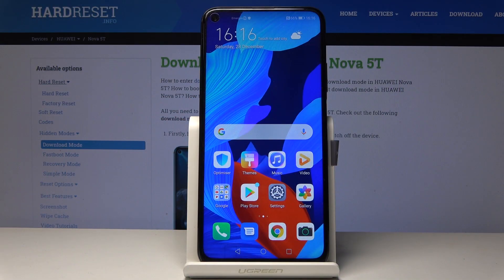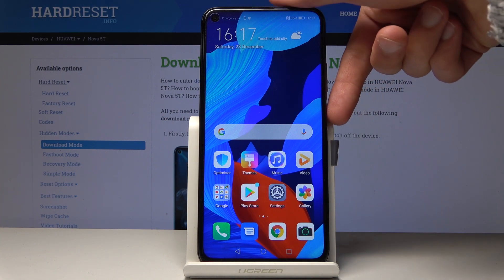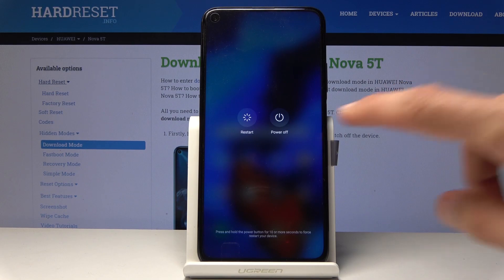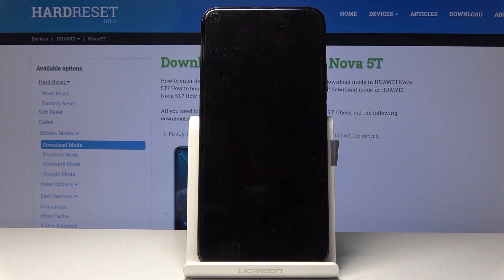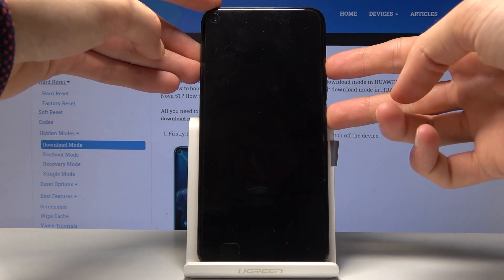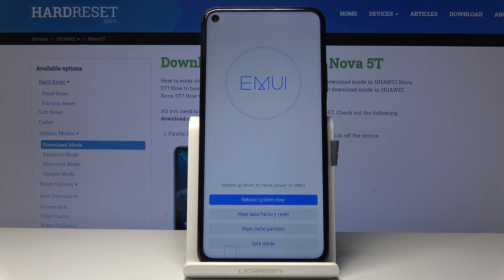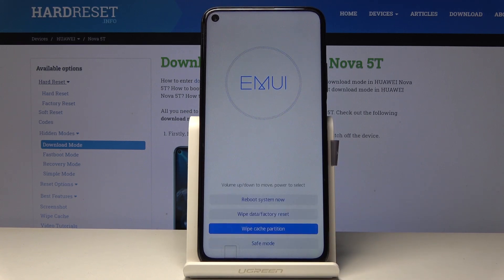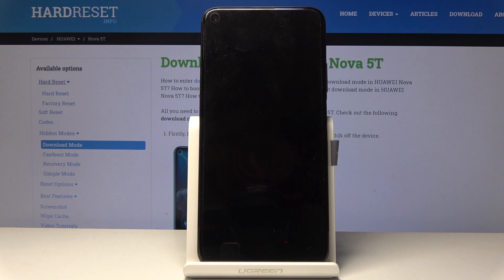How to Wipe Cache in HUAWEI Nova 5T – Clean Temporary Memory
Learn more info about HUAWEI Nova 5T:
Did your HUAWEI Nova 5T slow down a little bit? Try to wipe cache! Cache are temporary files which use the memory of your device and make it slower. So follow our tutorial, get rid of junk files and fasten your phone!

How to wipe cache files in HUAWEI Nova 5T? How to wipe cache partition in HUAWEI Nova 5T? How to clean up HUAWEI Nova 5T? How to refresh EMUI System in HUAWEI Nova 5T?